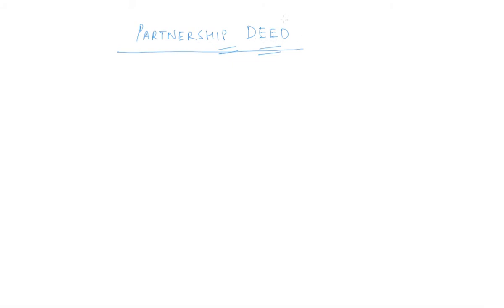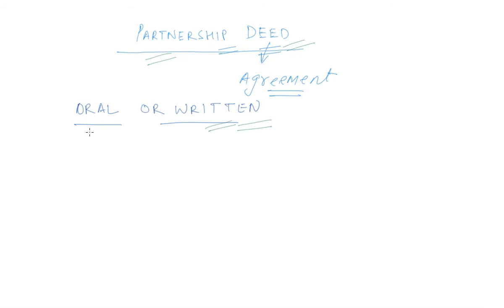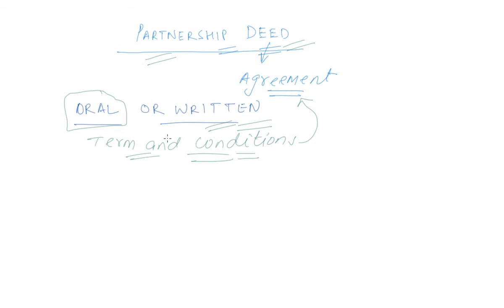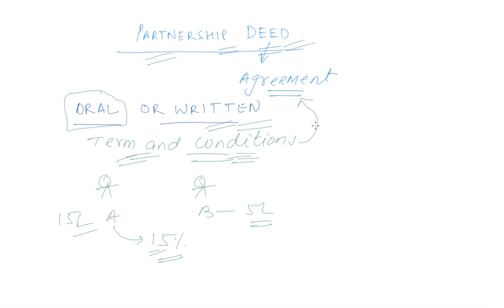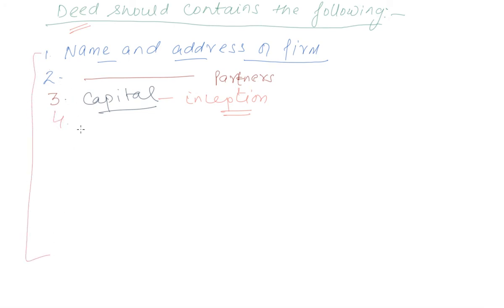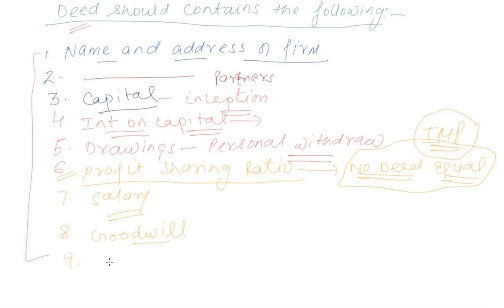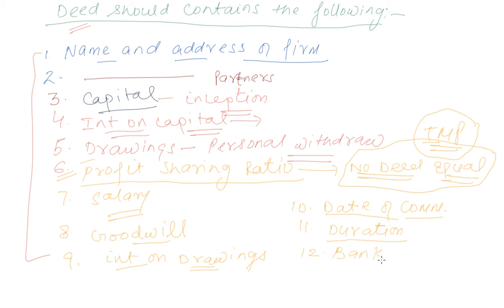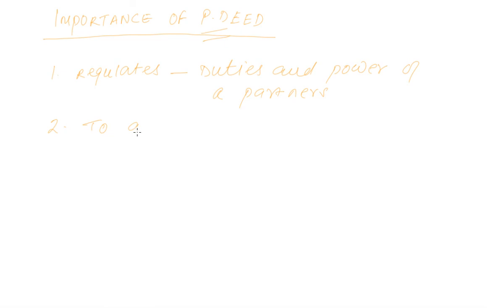Class 12 Accountancy | Accounting for Partnership Basic Concepts |Partnership Deed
Class 12 Accountancy | Accounting for Partnership Basic Concepts | Partnership Deed by Parul